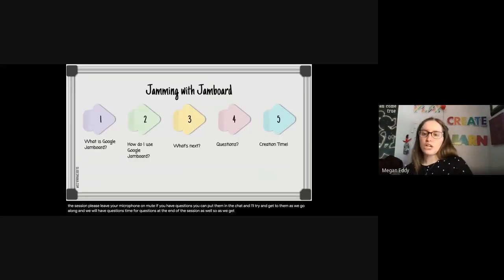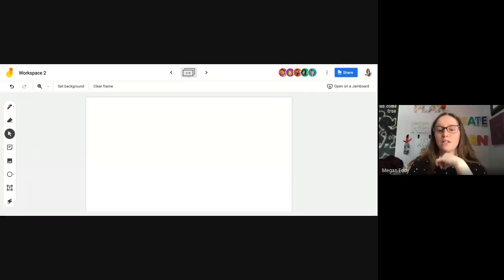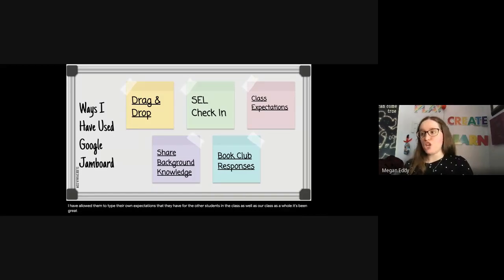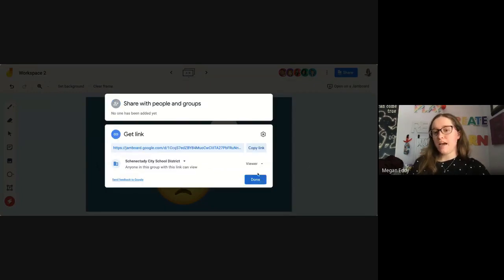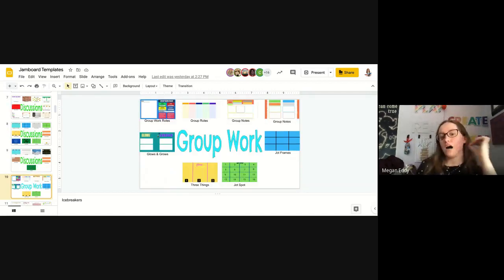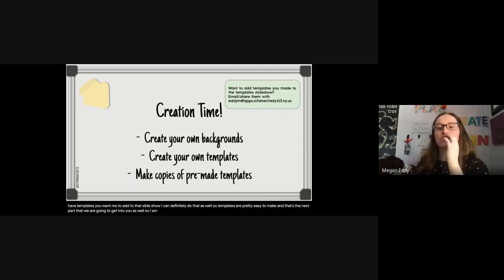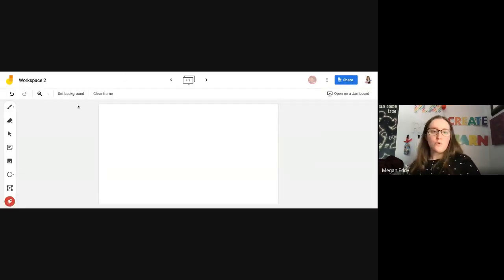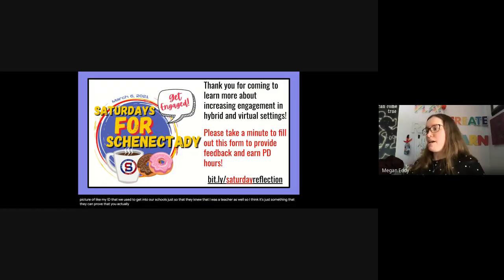Jamming with Jamboard